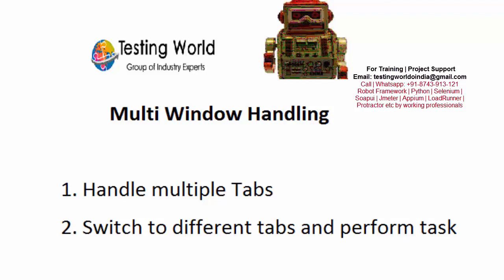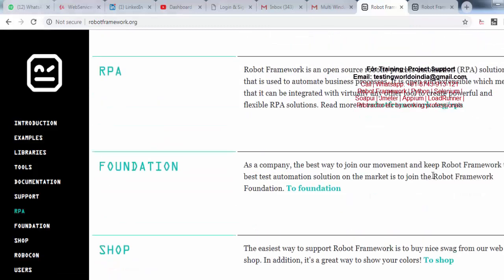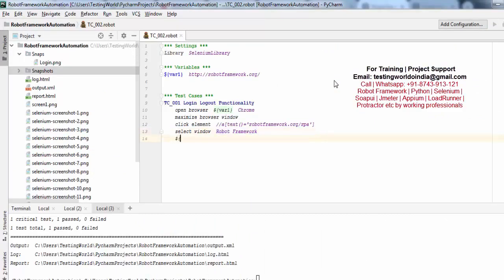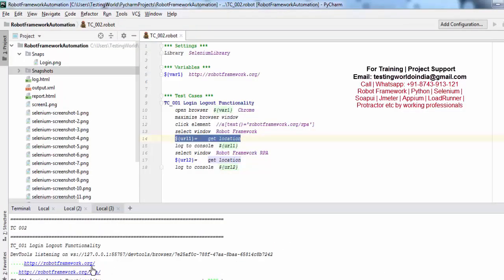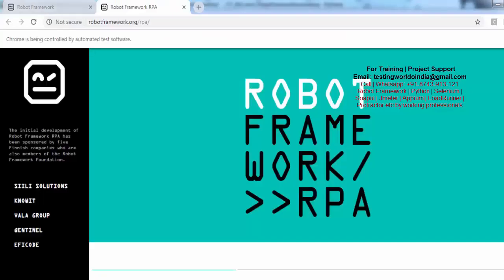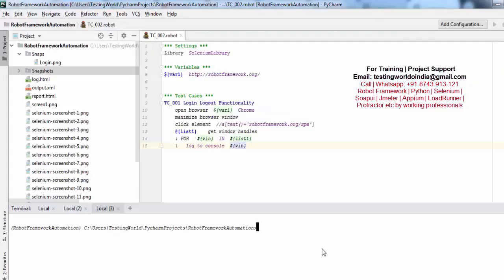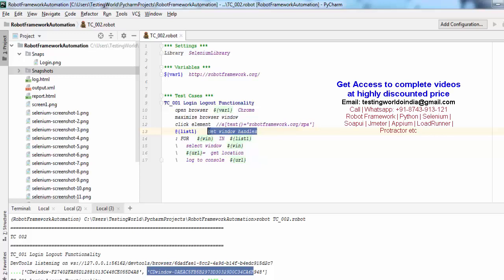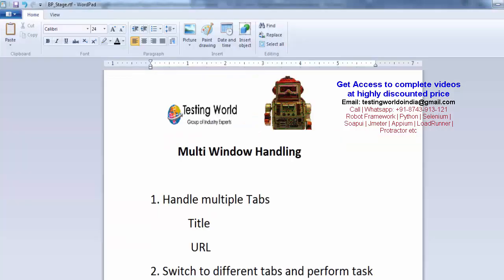Robot Framework: Multi Window Handling - Handle Tabs[Call/WtsAp: +91-8743913121 Buy Full Course]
Robot Framework – Python: All Videos Link

Happy Learning!